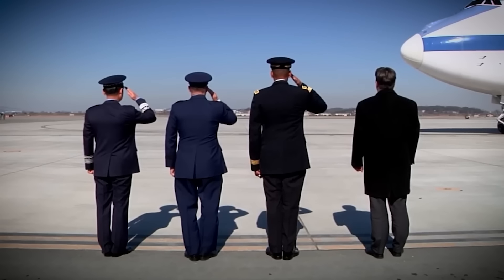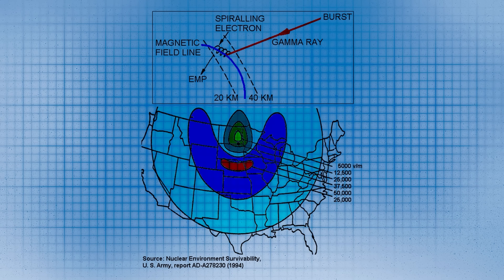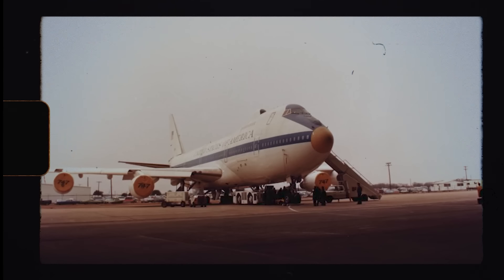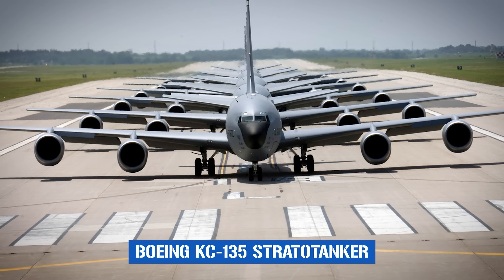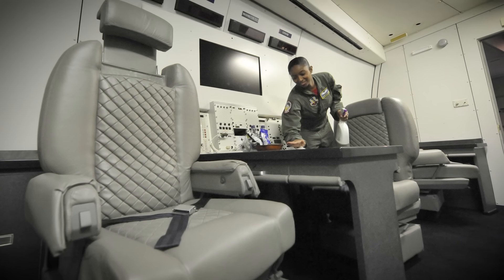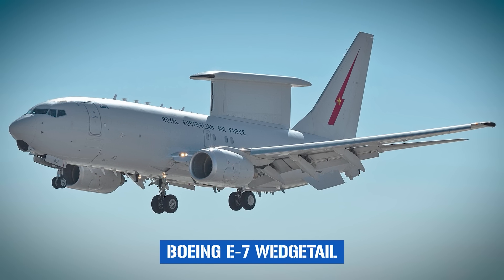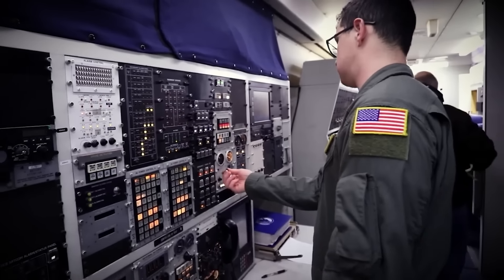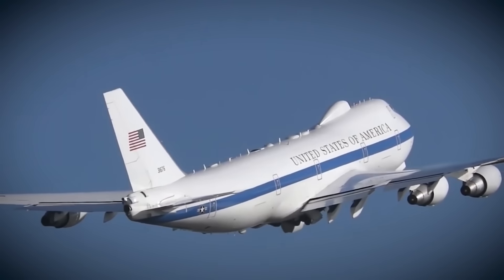The E-4B: America's Doomsday Plane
Dive into the E-4B Nightwatch, the U.S. Air Force’s ultimate airborne command post designed for nuclear war. Discover its history, capabilities, and critical role in global defense strategy. Watch now!